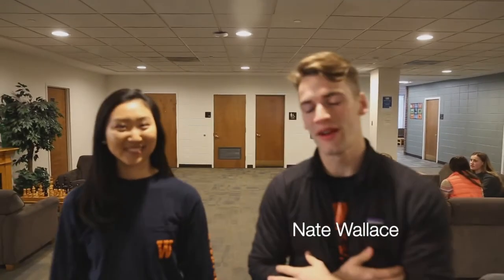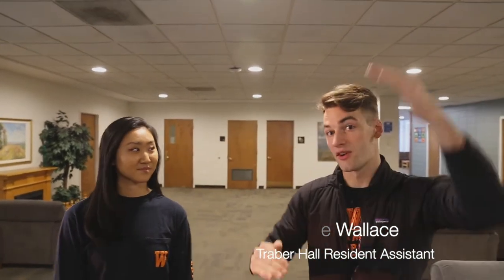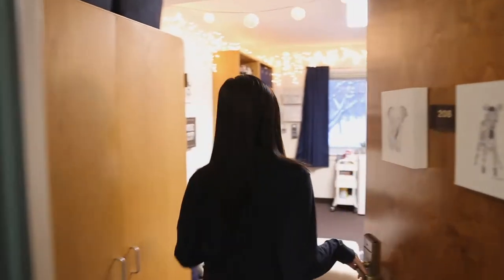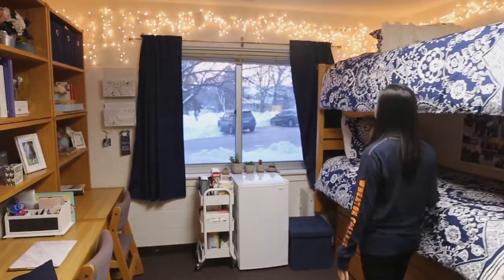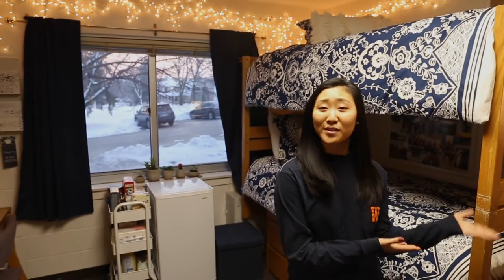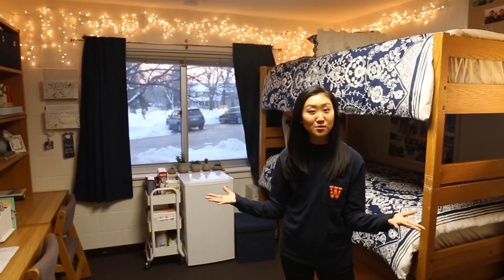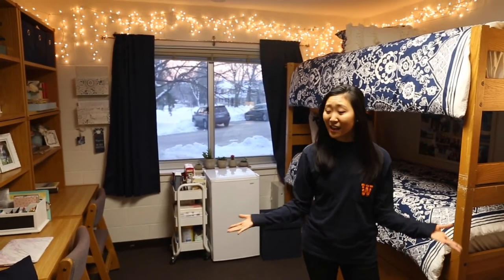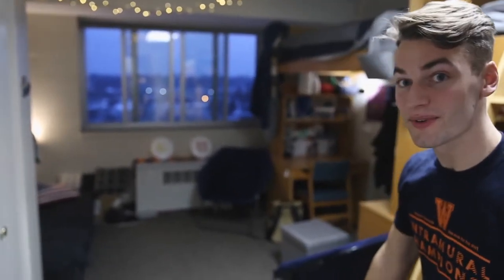Smith Traber Dorm Tour | Wheaton College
Tour Smith-Traber Hall, a co-ed residence home to freshman and sophomore students.

As the top distinctively Christian liberal arts college in the U.S., Wheaton College in Illinois offers a premier education that will prepare you to make an impact in the world for Christ and his kingdom.